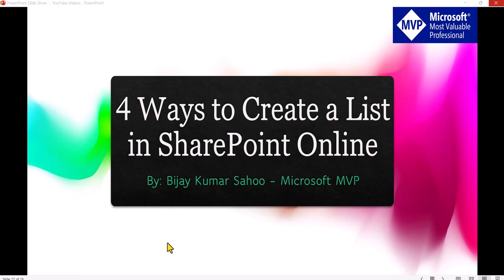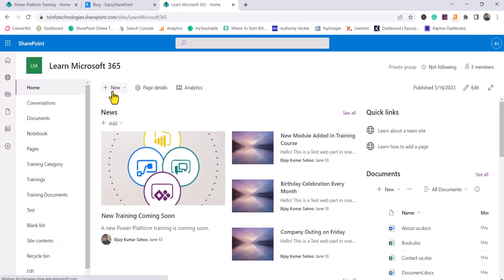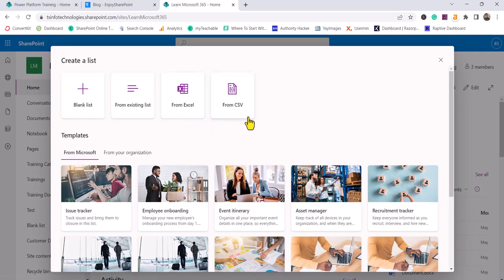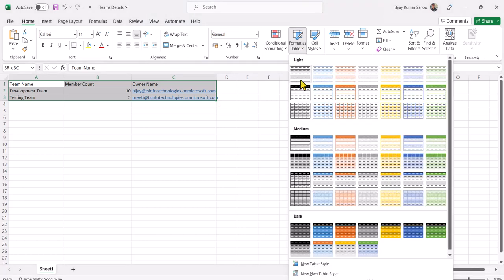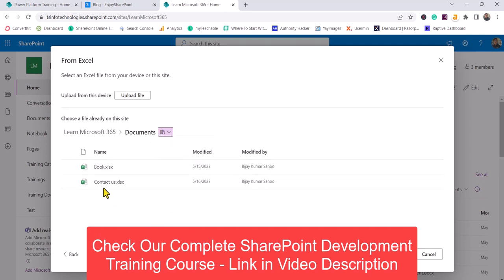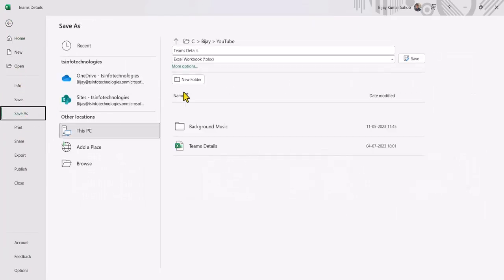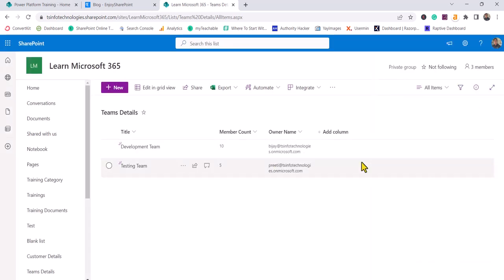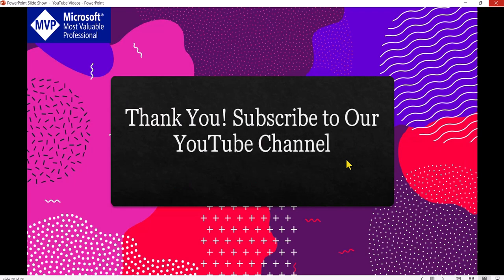Create a List in SharePoint Online | SharePoint Online Create List [5 Ways]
In this SharePoint video tutorial, I have explained 5 ways to create a list in SharePoint Online. This video contains:
1. How to create a custom list in SharePoint Online?
2. How to create a list from an existing list in SharePoint?
3. How to create a list from an excel file in SharePoint Online?
4. How to create a SharePoint Online list from a .CSV file?
5. Create a list from a template in SharePoint Online